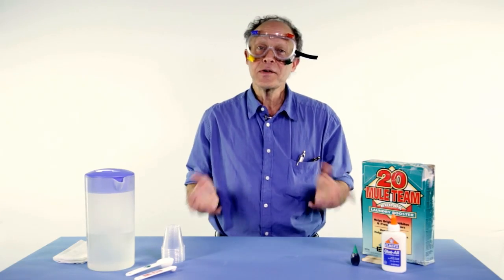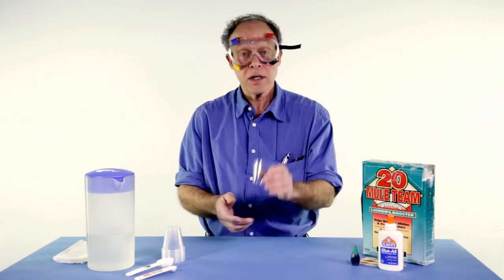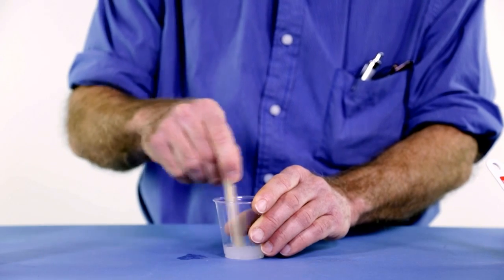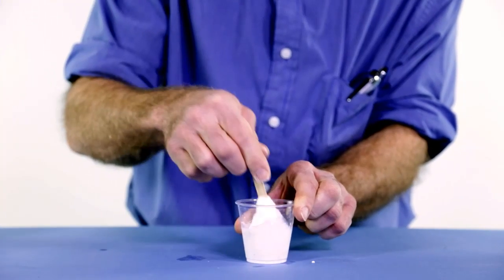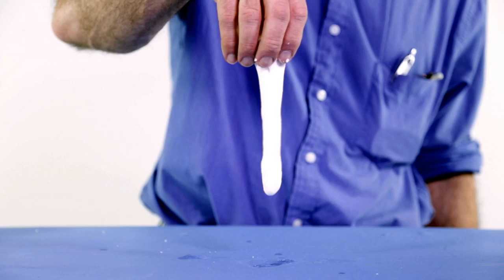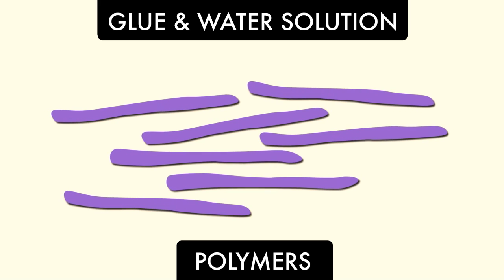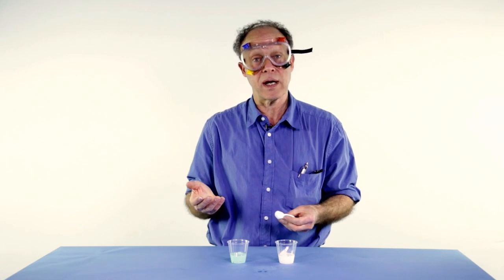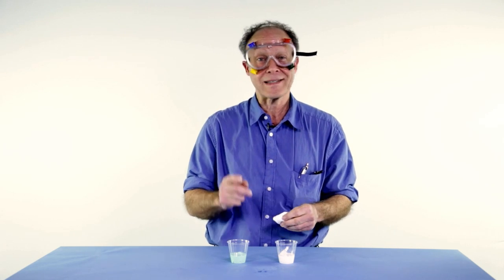Time to Make Slime -- Chemistry for Kids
James Kessler goes step by step through the process of making slime with everyday household ingredients. A fun animation explains what makes all the different ingredients interact together to form the slime that's produced. Kids are encouraged to make the slime along with the video!